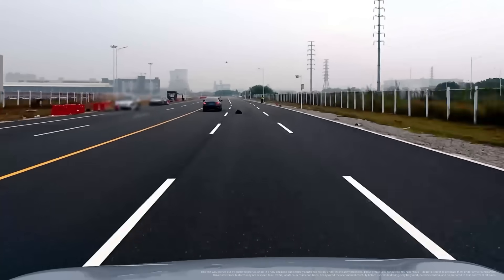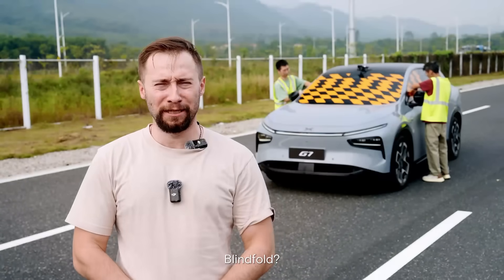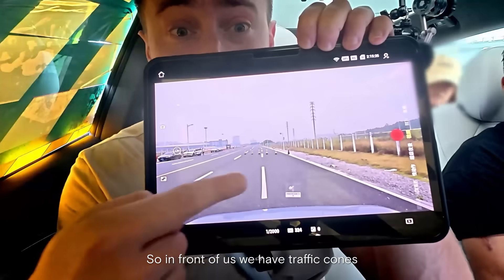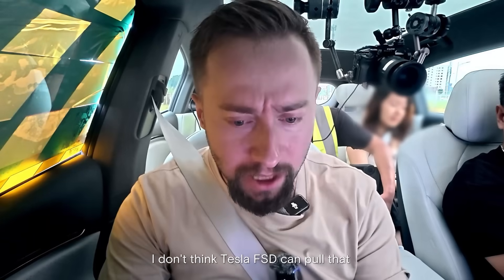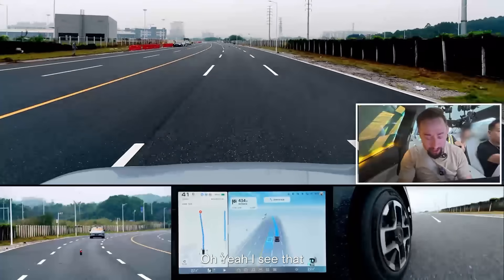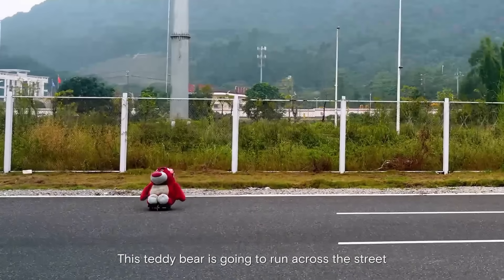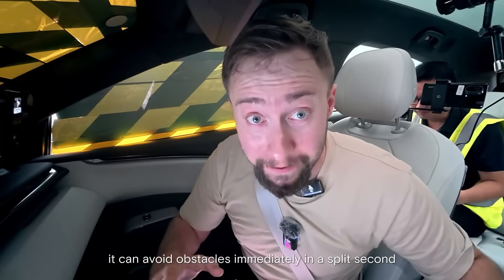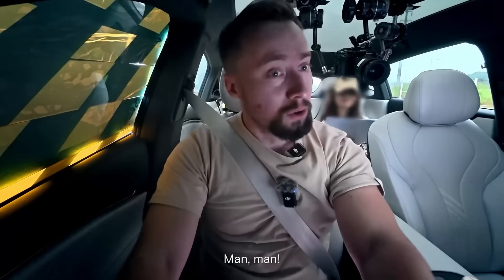XPENG G7 Drives 'Blind' - Mastering 4 Extreme Scenarios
No eyes. Just AI.
What left international media speechless? Watching the XPENG G7 navigate four extreme scenarios — driving 'blind' using only its AI.
See it to believe it.